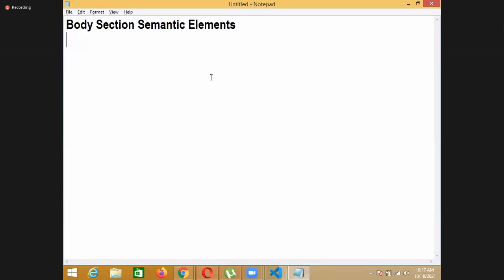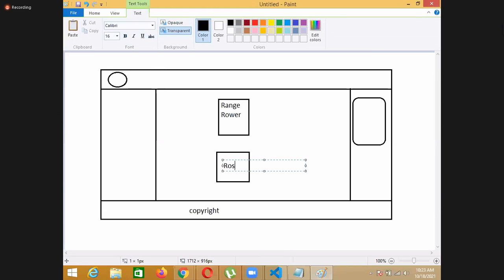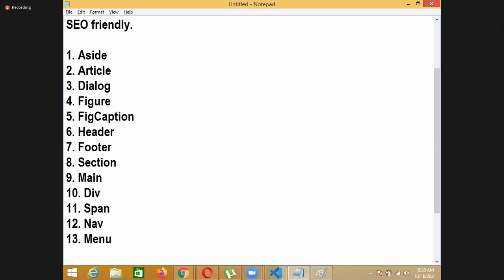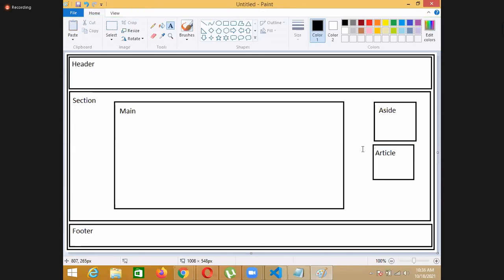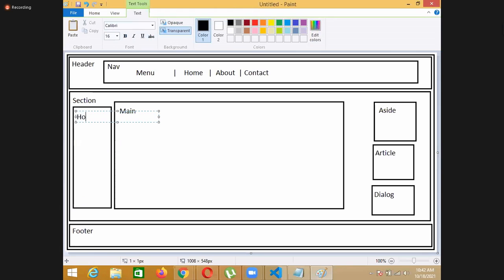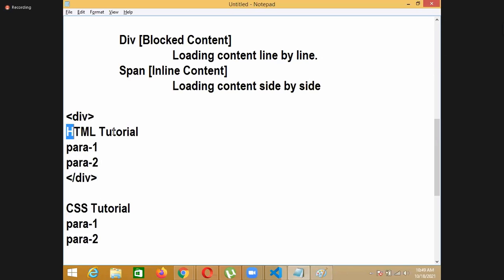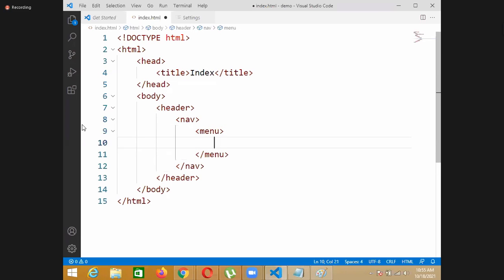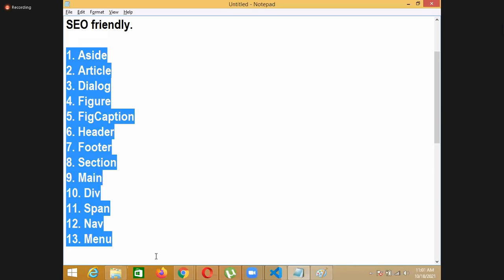DAY 10 18 OCTOBER